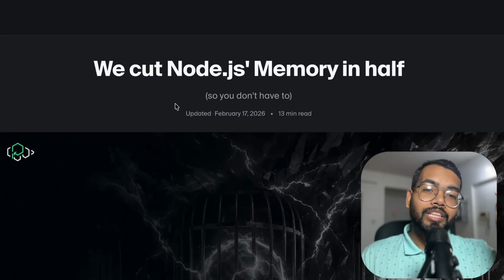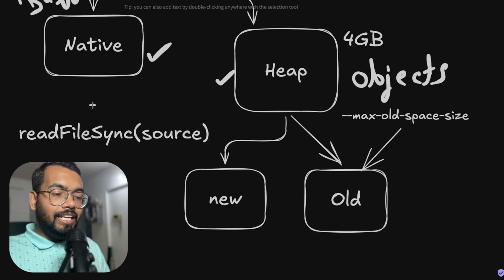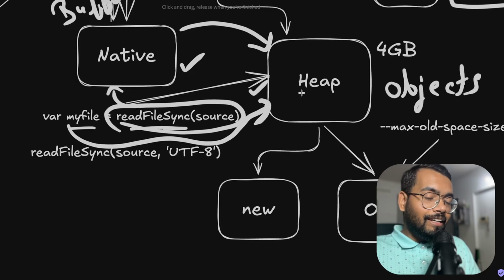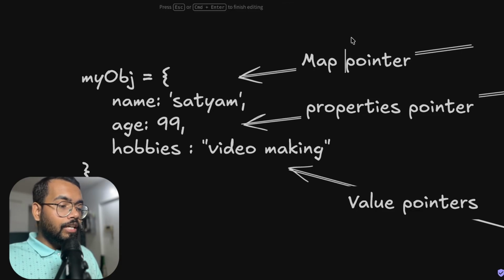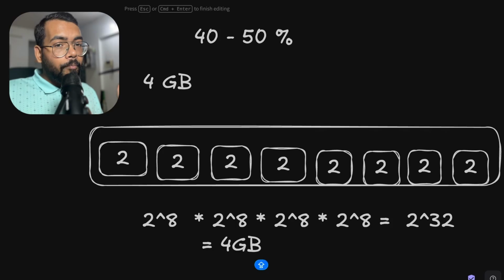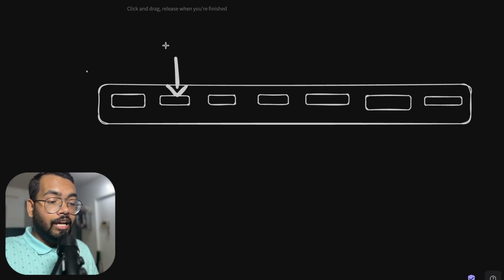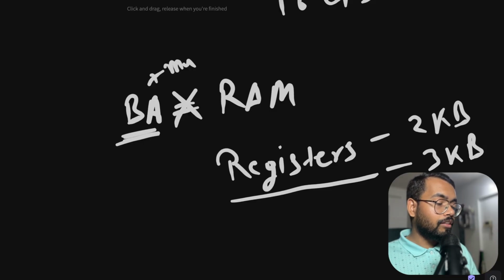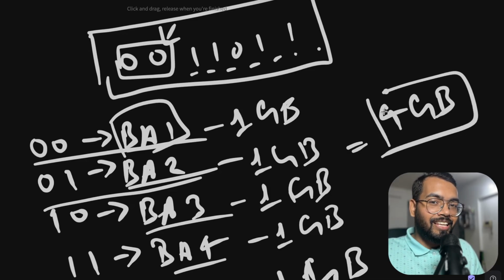Node JS Just Got 2X More Efficient?